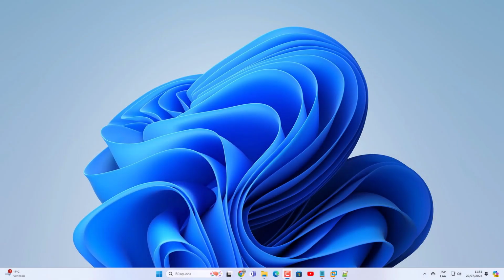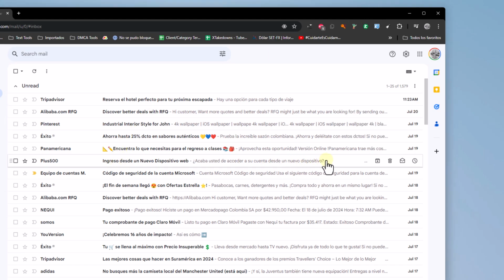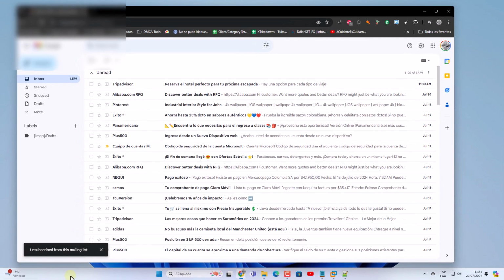How to Unsubscribe Mails in Gmail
Hello everyone! Welcome to another video from the Solvetic channel, where we always strive to provide you with practical and effective solutions for your tech problems. Today, we're going to cover a very useful topic: How to unsubscribe from emails in Gmail?
In this video, we'll guide you step-by-step on how to manage and unsubscribe from unwanted emails in your Gmail account to keep your inbox organized and free from spam.